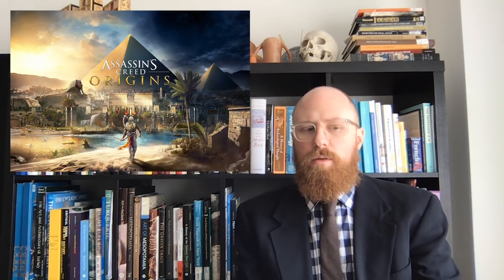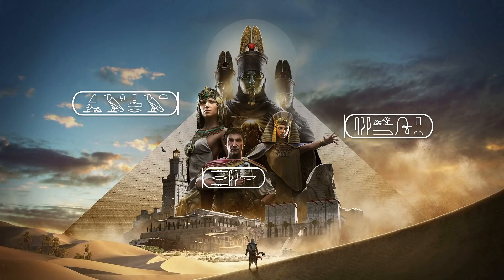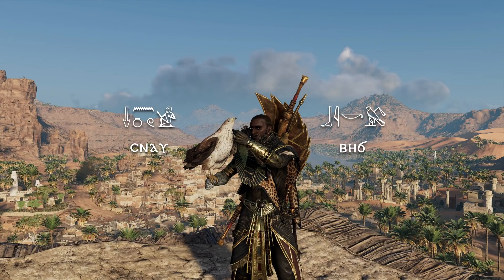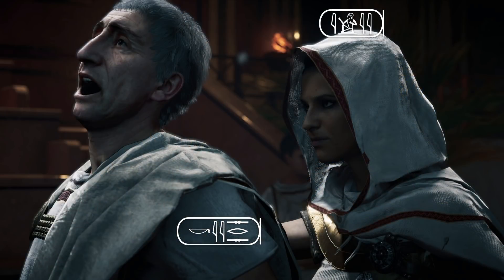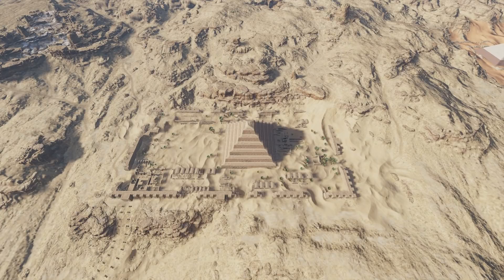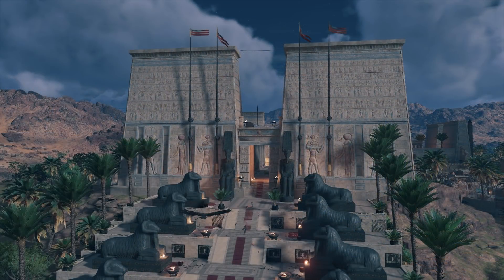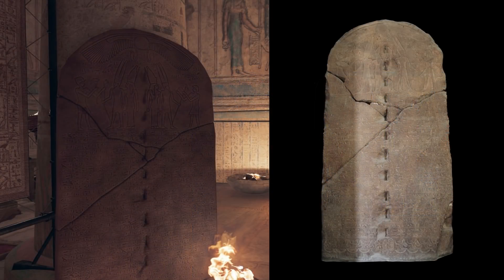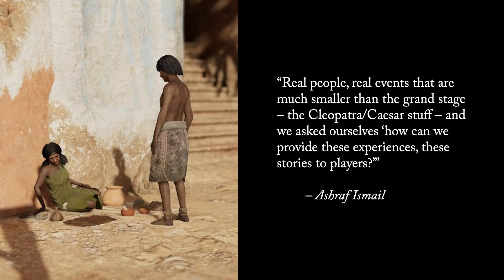Assassin's Creed: Origins – An Egyptological Review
In this video I will go through the specific elements of the world of Assassin's Creed: Origins to consider how accurately they reflect the reality of ancient Egypt.